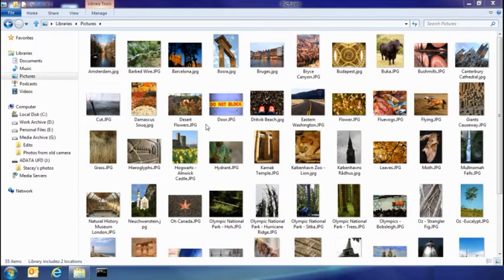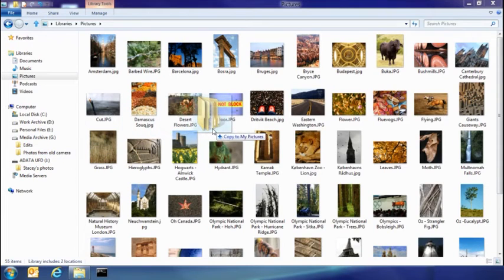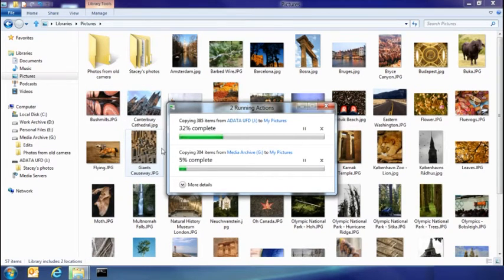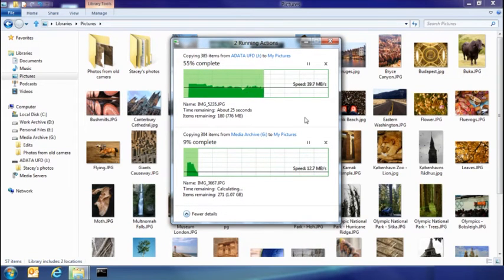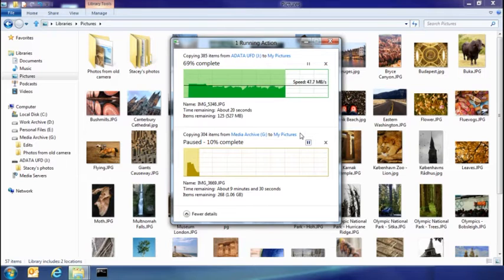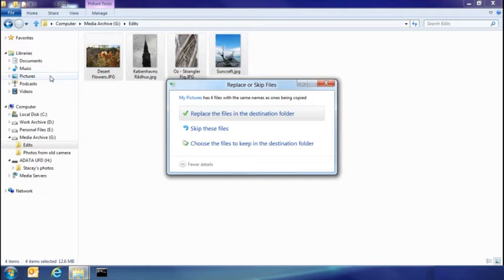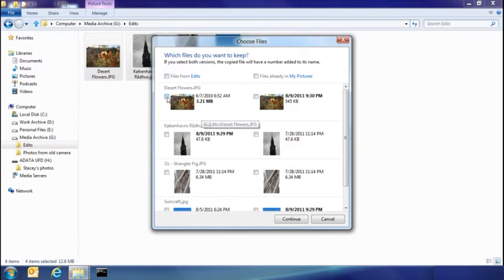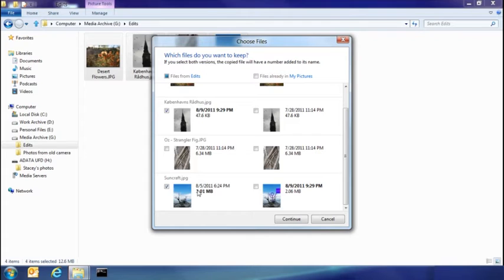File management in Windows 8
In Windows 8, we have three main goals for our improvements to the copy experience:

1. One place to manage all copy jobs: Create one unified experience for managing and monitoring ongoing copy operations.

2. Clear and concise: Remove distractions and give people the key information they need.

3. User in control: Put people in control of their copy operations.

Based on these goals, we made four major improvements to the copy experience. Here is a short video demo of these improvements